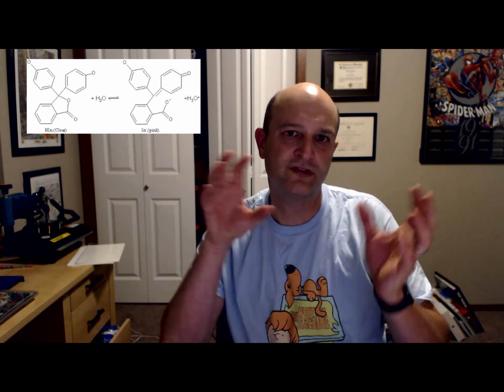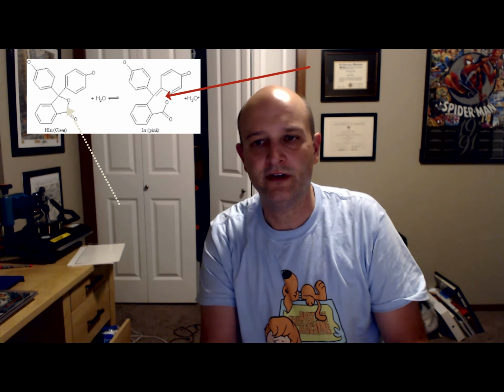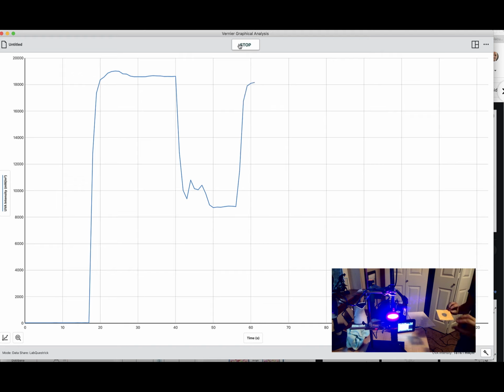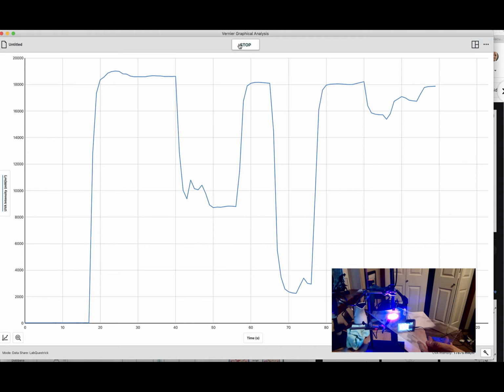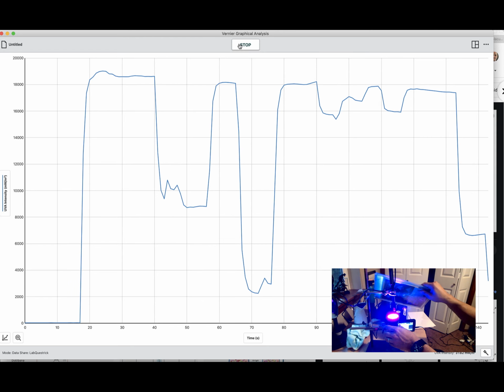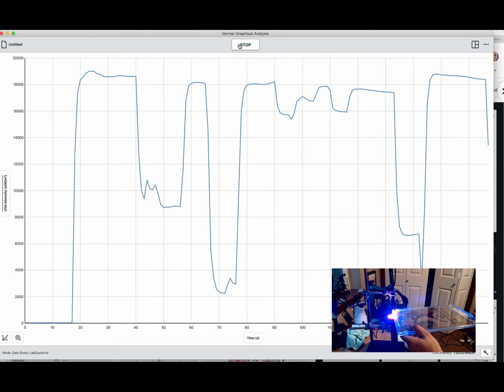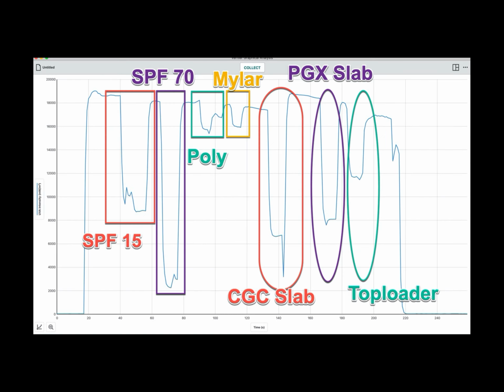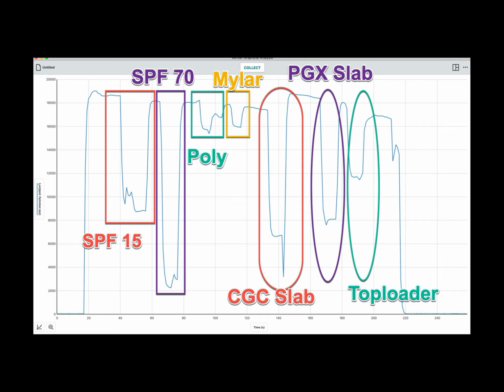Protecting Comic Books from UV light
This answers a questions sent in from Mike at "It camefrom the nerd cave" who wanted to know if slabs truly protect comics from UV damage.  Spoiler: Yeah they do.  Mostly. about 85% UV blocked for CGC an about 60% blocked for PGX, or half that value for each side of the book.

The take home message is to keep them in the dark because none of these methods protect them entirely.

There you go Mike, now you don't have to watch the experiments on the video!